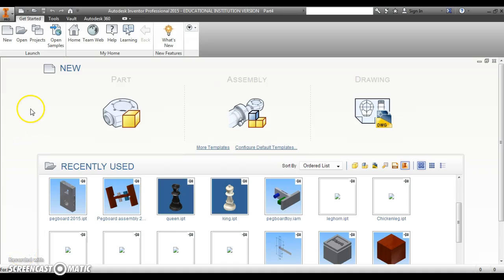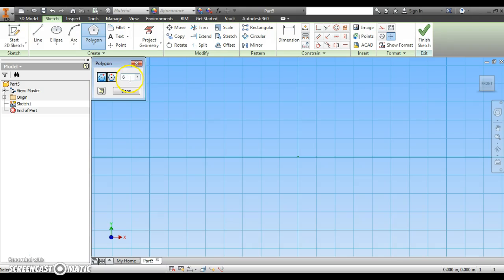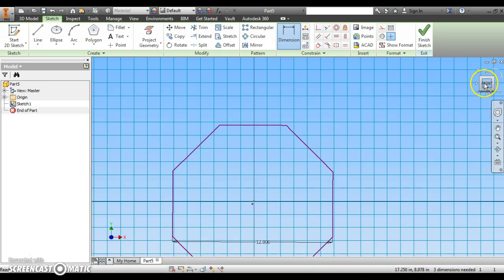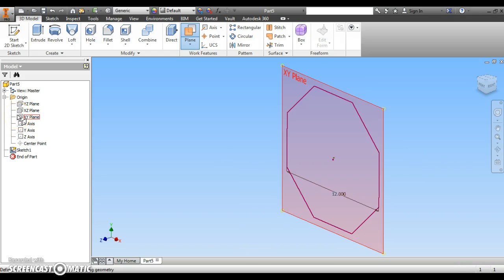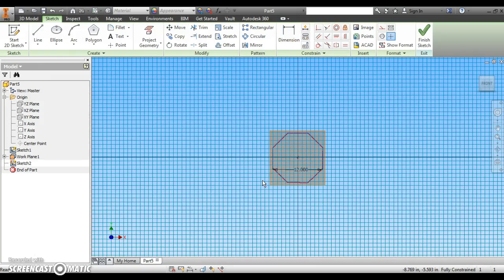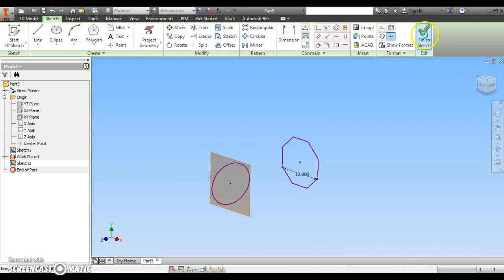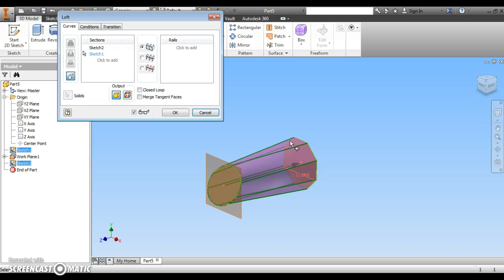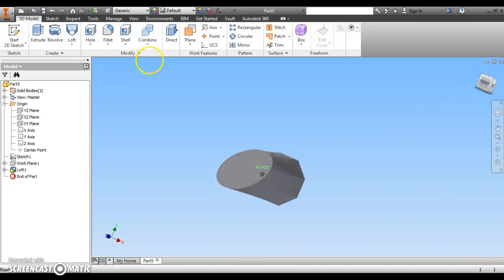Using the loft tool